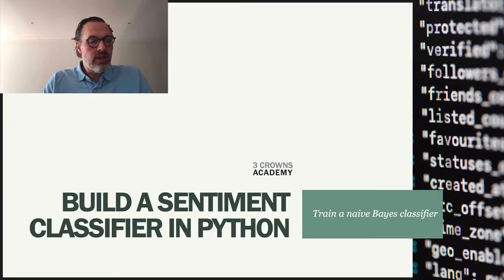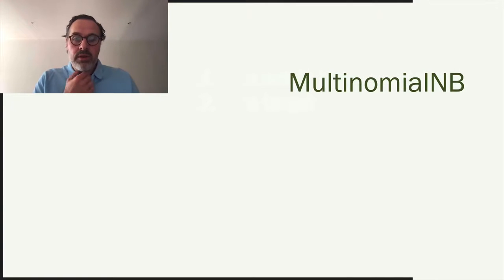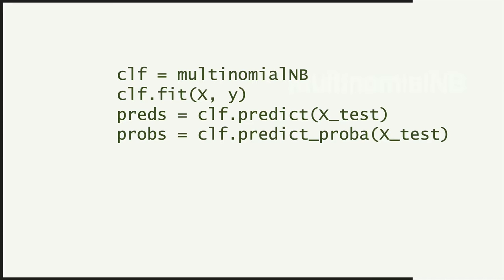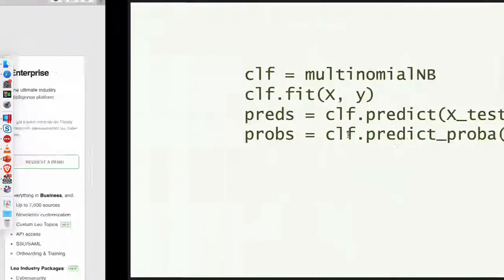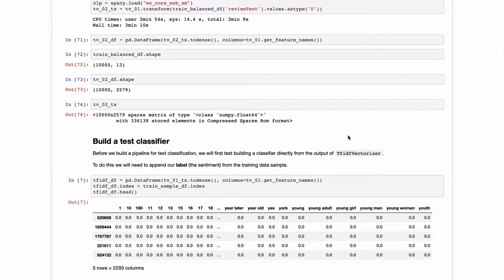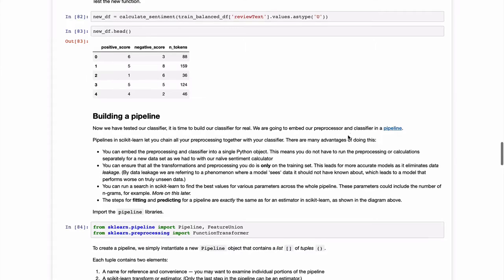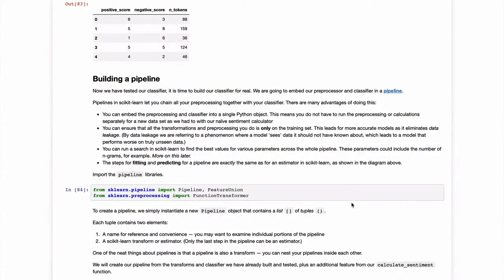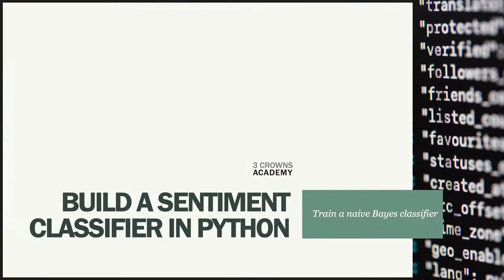Module 8: Train a naive Bayes classifier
This is part 8 and the final video in a series of videos for the Python course in machine learning.

'Build your first sentiment classifier in Python'

In this module you use scikit-learn along with everything you have learnt to build a more sophisticated classifier for sentiment.

Here you can get the materials, code and datasets. It is all FREE!